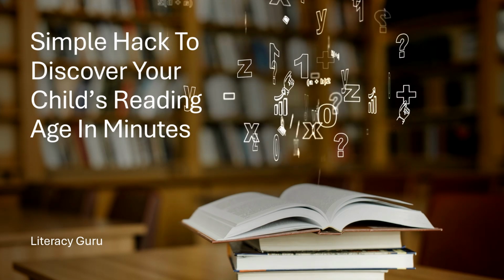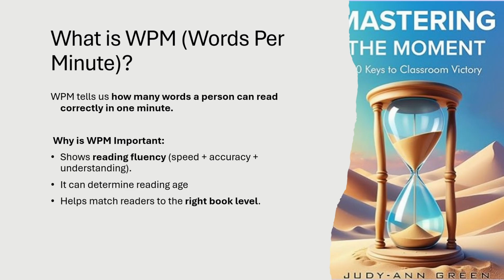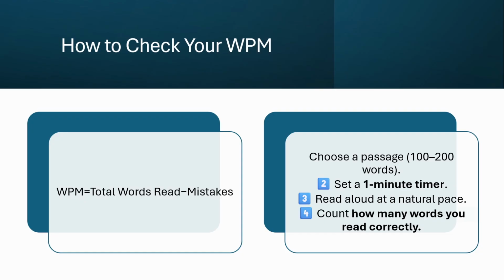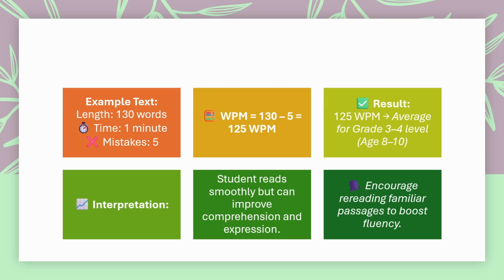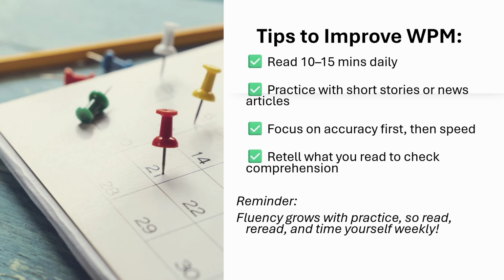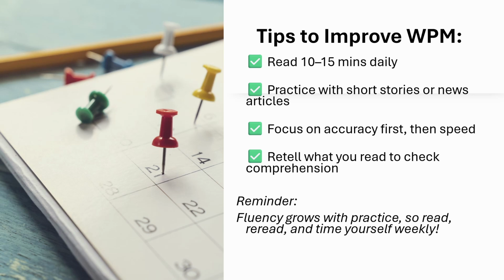How To Find Your Reading Age Using Words Per Minute (WPM)-Kindergarten-Adult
Simple Hacks to Find Your Child's Reading Age

Welcome to your ultimate Reading Fluency Classroom.
Want to know your true reading level and boost your words per minute (WPM) like a pro? This course is your step-by-step guide to mastering reading fluency, comprehension, and confidence, whether you’re a student, teacher, or lifelong learner!

In this YouTube course, you’ll learn:
✅ What “Words Per Minute” really means (WPM explained simply!)
✅ How to test and track your reading speed in minutes
✅ The official UK & US Reading Level Charts
✅ How to use WPM to find books at your perfect level
✅ Powerful tips to improve reading speed without losing comprehension

Perfect for:

Students preparing for reading tests or GCSE/ SAT exams

Teachers teaching literacy or fluency skills

Parents helping kids find the right reading level

Anyone who wants to read faster, smarter, and with better understanding

 Why this course works:
We combine science-backed reading fluency methods with fun, interactive examples so you can see real progress after every video.

 Join the movement, test your WPM, track your growth, and level up your reading game!